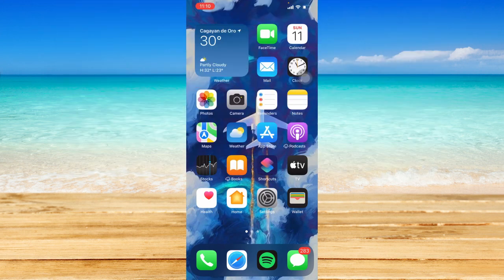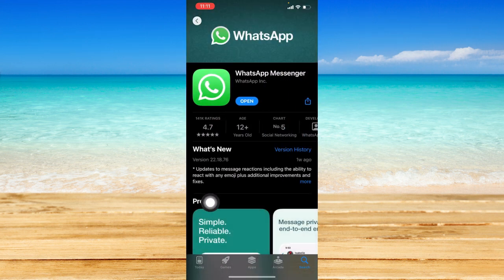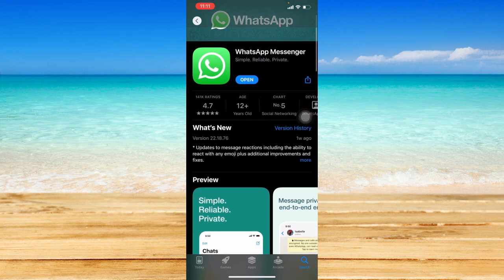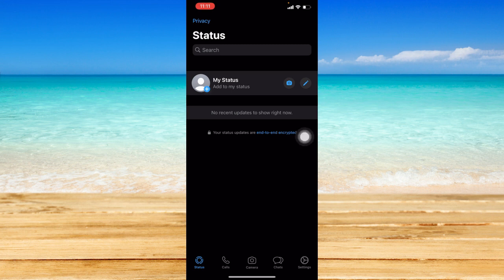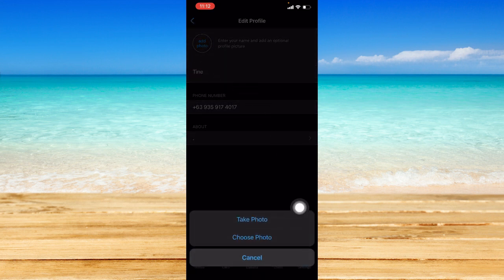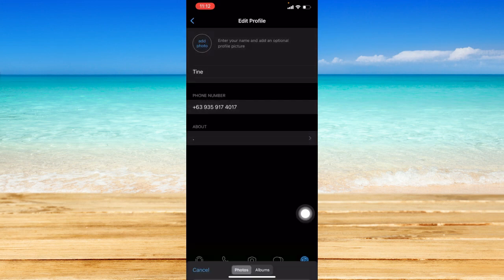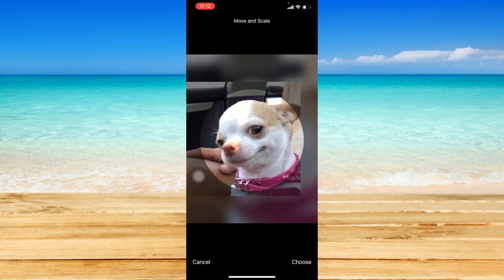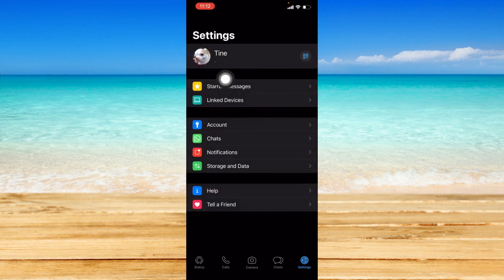How To Change WhatsApp Profile Picture